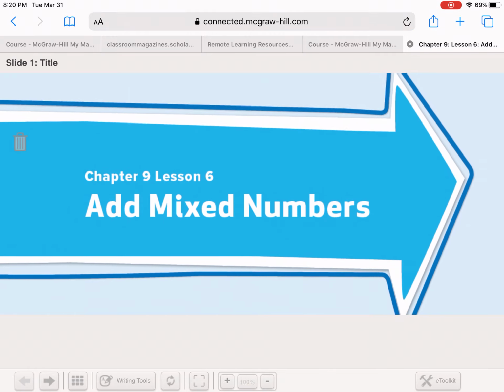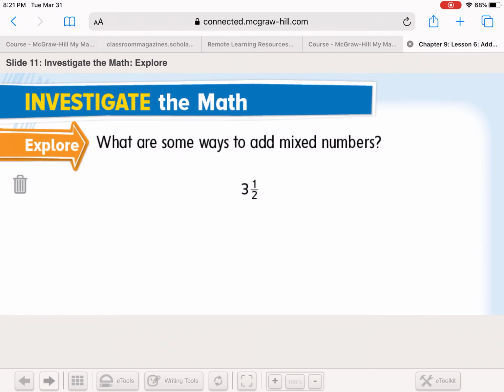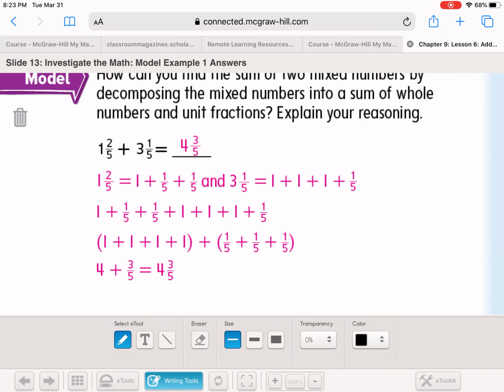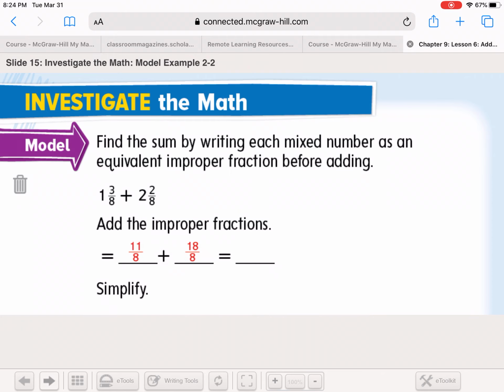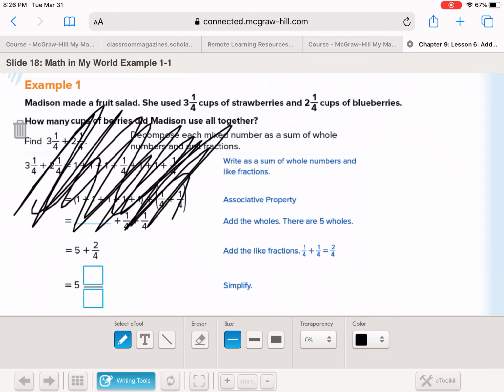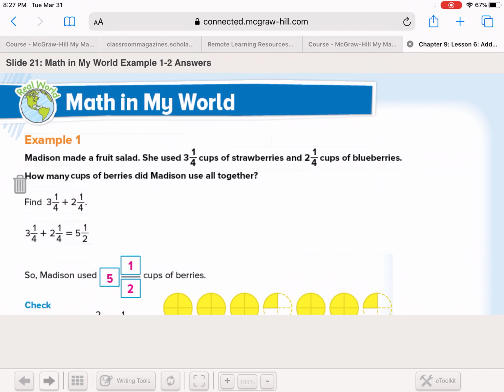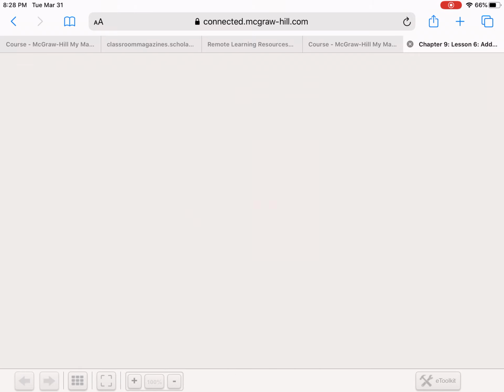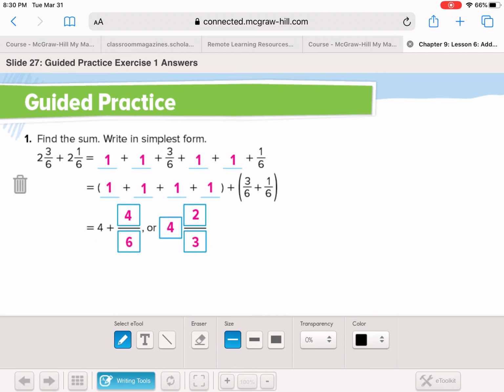Chapter 9 lesson 6